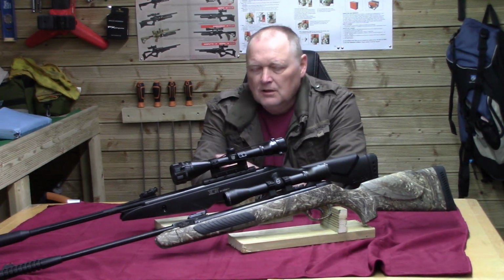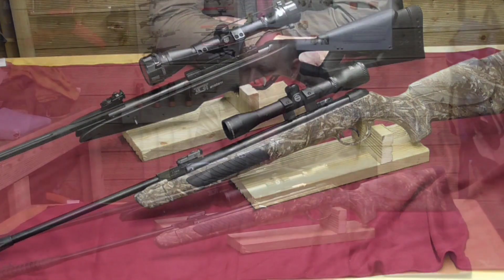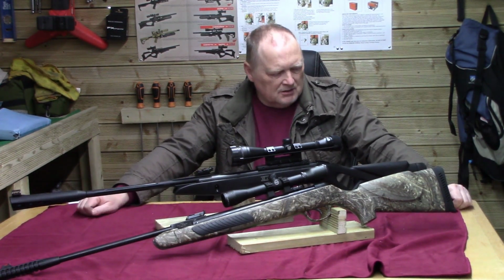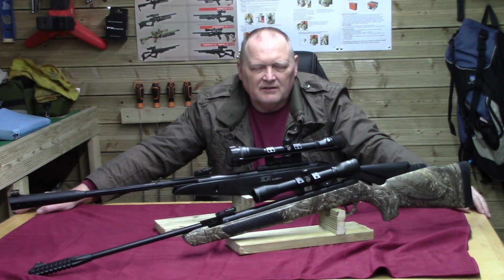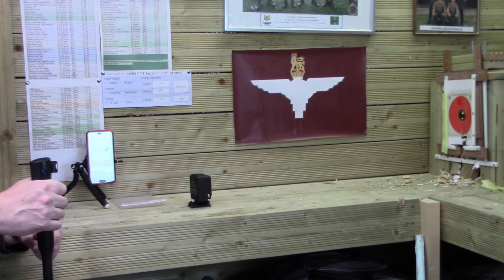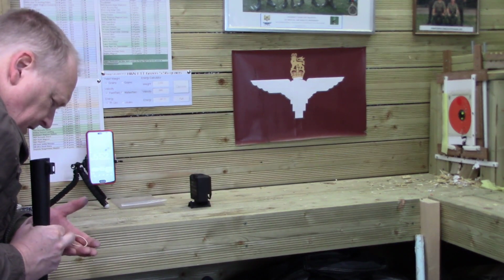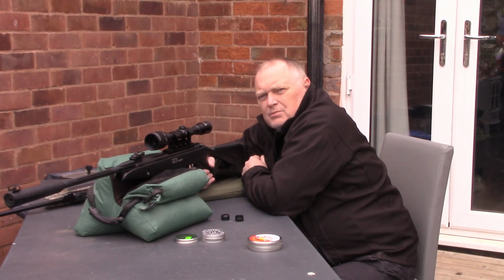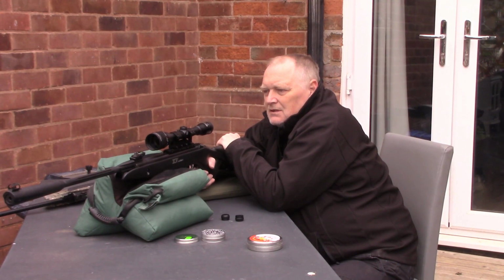An Airgunners Covid 19 - Part Six - What Shall I do Diary - Springer vs Gas Ram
This video compares two break barrels. The AGS VMX SP10 springer and the GAMO WHISPER IGT gas ram. Both rifles are tested over the chronograph and on the backyard range.